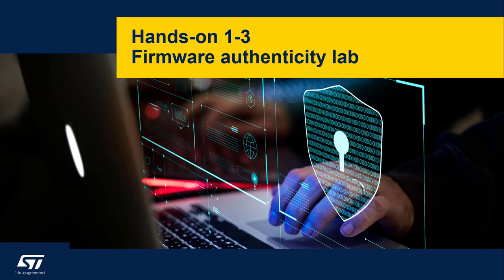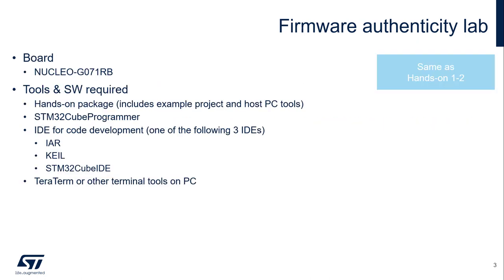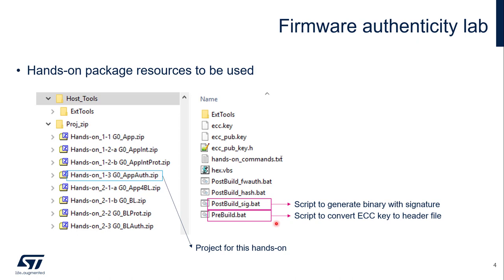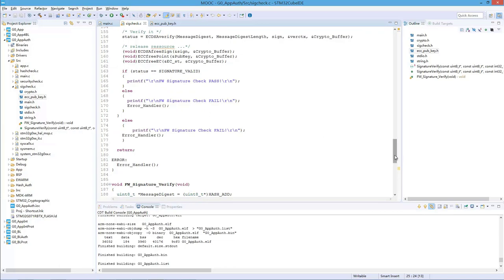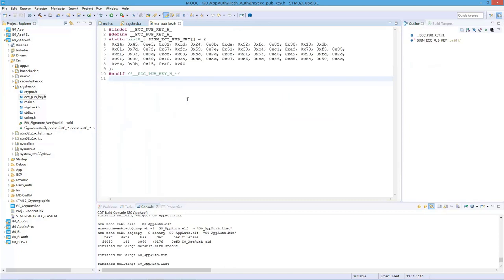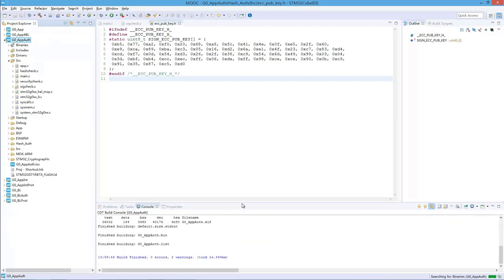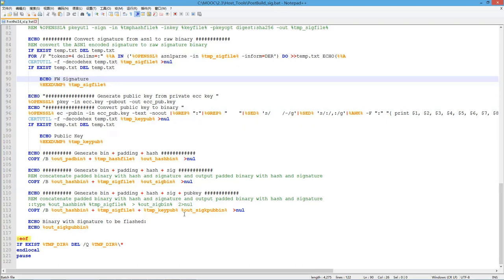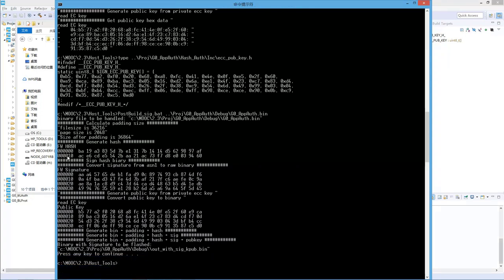Security Part4 - STM32 security in practice - 07 Firmware Authentication lab